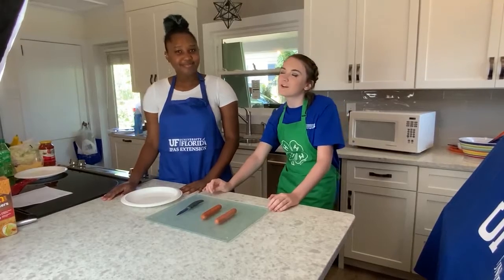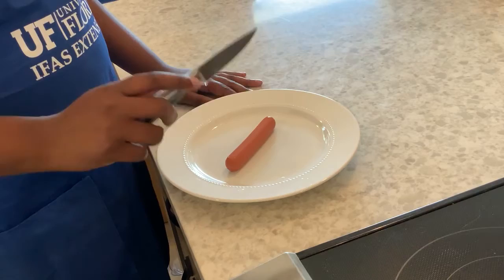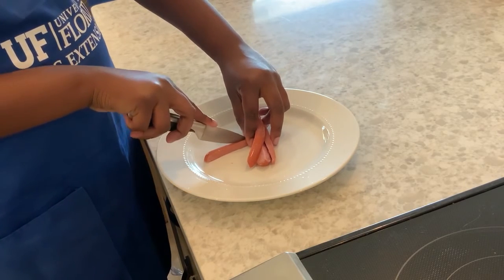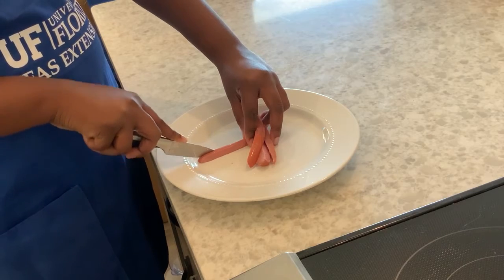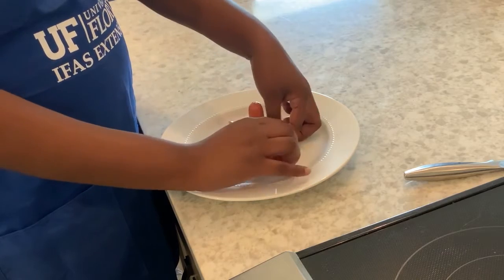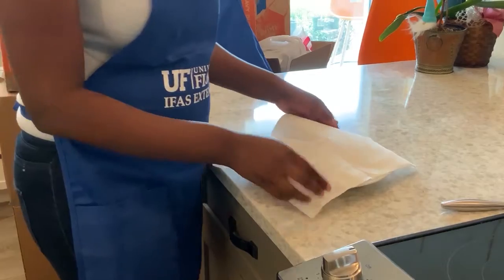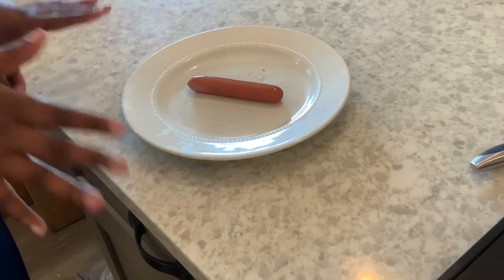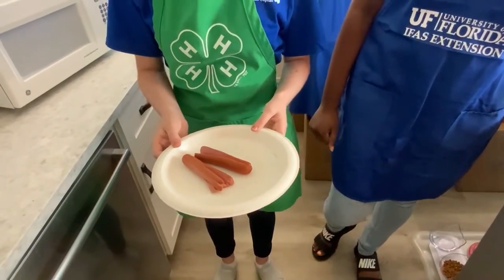microwave hotdog & octadog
4-H members learn how to microwave hotdogs and create a octopus from a hotdog.